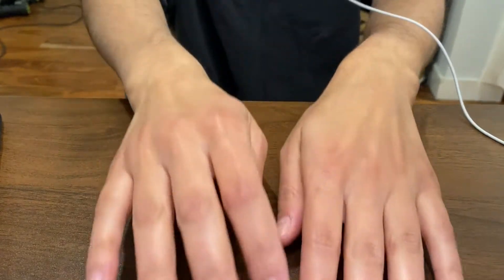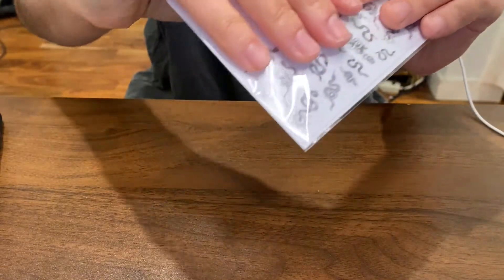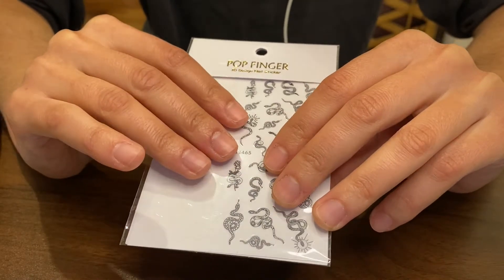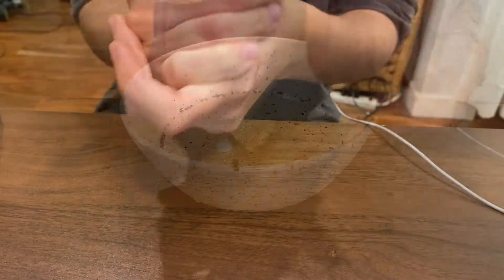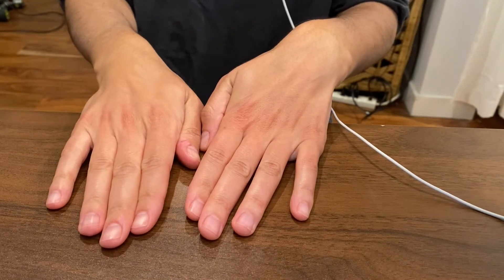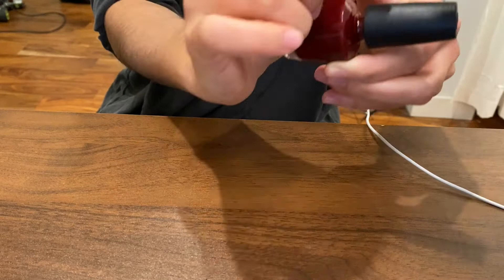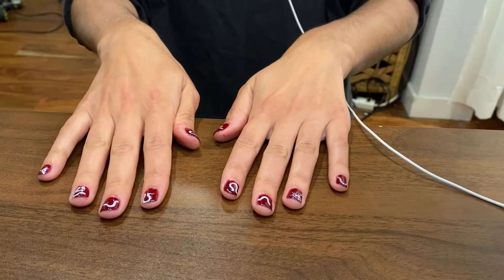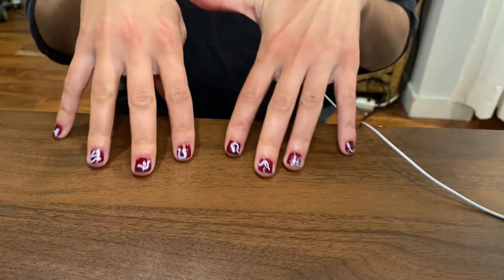ASMR Relaxing Soothing Manicure Whispered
Hello friends, please join me today for a tingly manicure featuring some cute snake nail decals! We'll be exploring some crinkle package sounds, sticky fingers, some scratchy hand scrub, light tapping and bottle cap sounds, even some tweezer clicking and a brief story time.

** Please use headphones for optimum experience**

I am working to get these audio files on streaming platforms so hopefully they will be available to you soon! :)

I'm so excited to be creating ASMR videos for you :) all feedback is welcomed for future improvements!